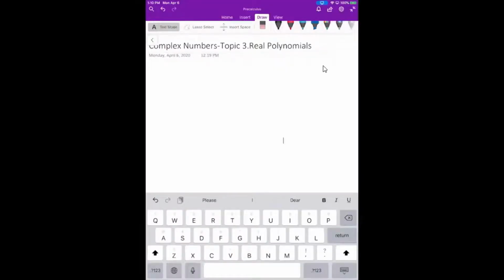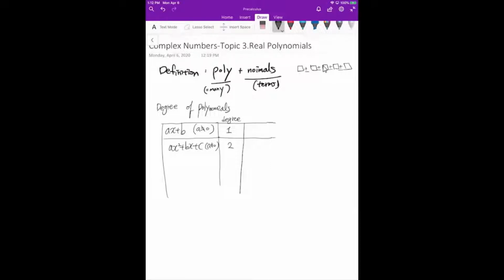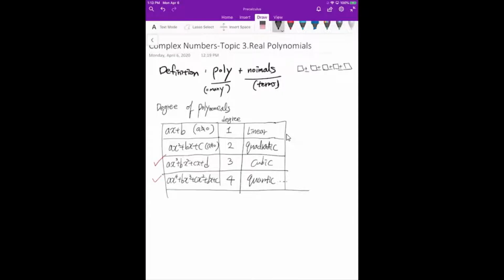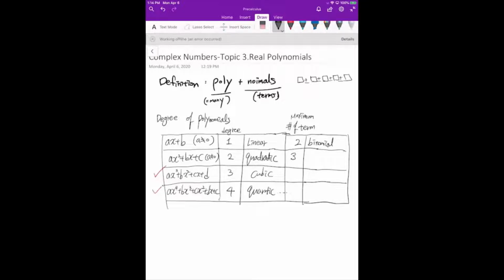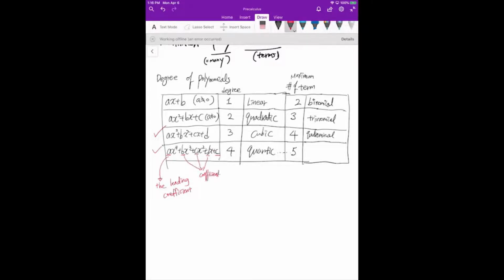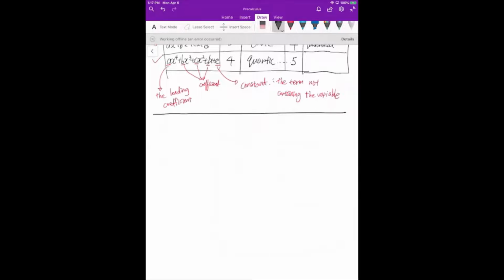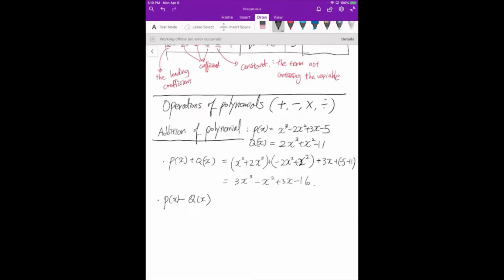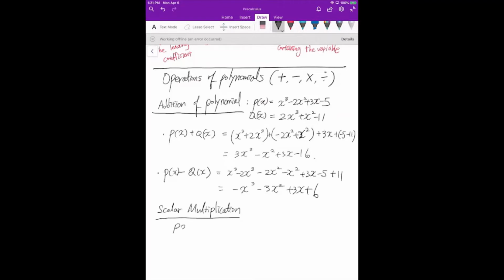#1.Introduction to Polynomials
What does a polynomial function look like?